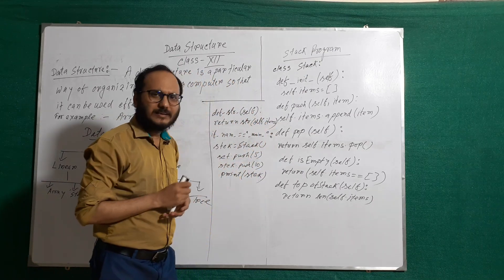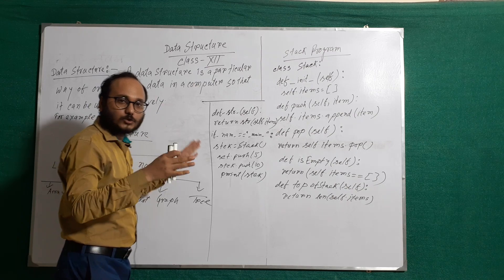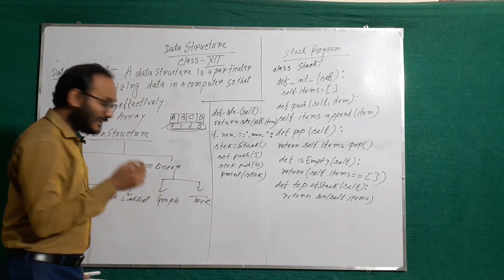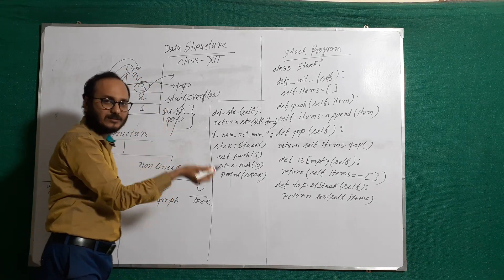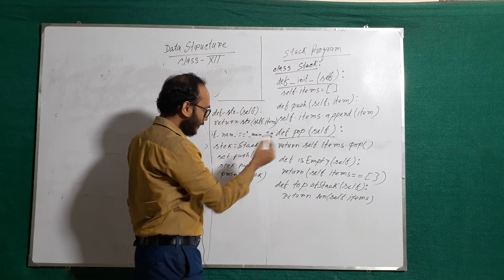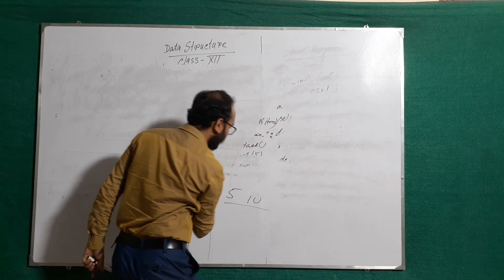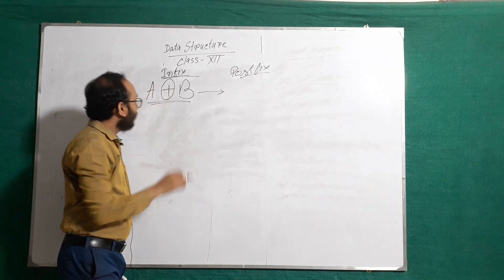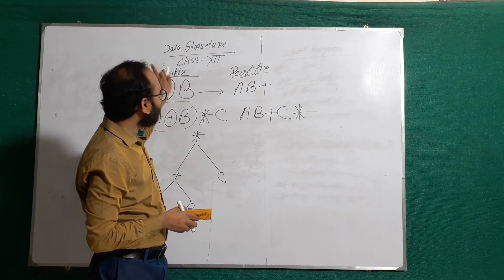Class XII Computer Sc (Topic : Data Structure)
Topic: Data Structure
Teacher: Kousik Kundu